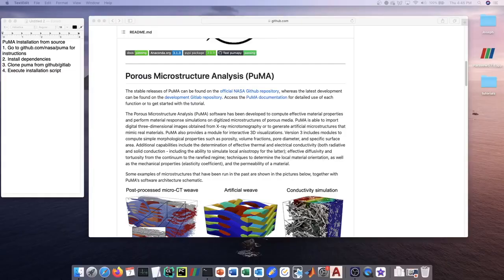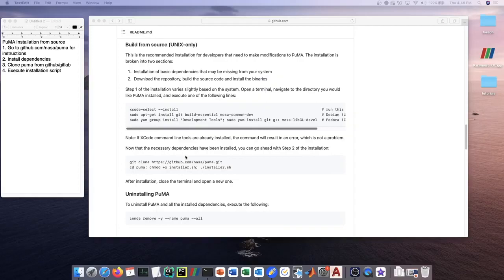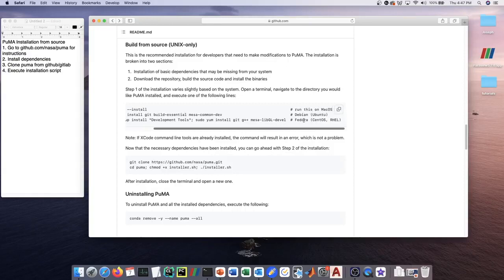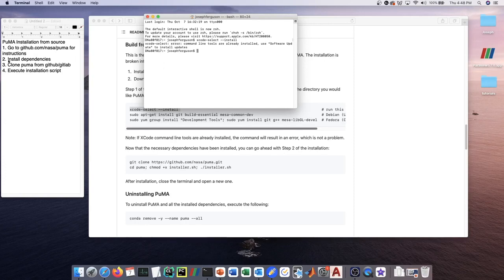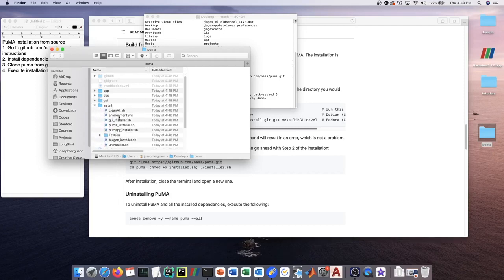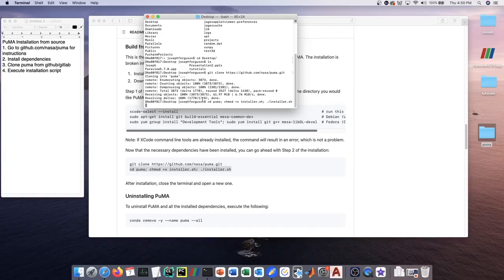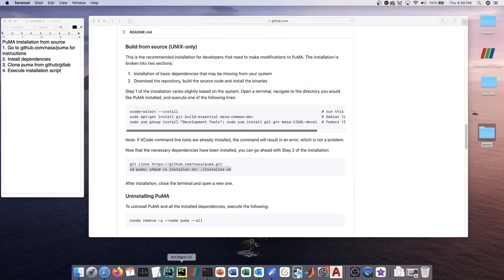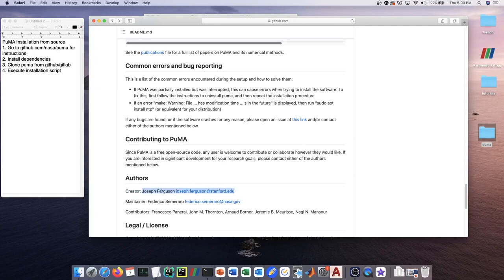PuMA V3 Tutorial - Installation from Source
PuMA Developers: Joseph C. Ferguson and Federico Semeraro